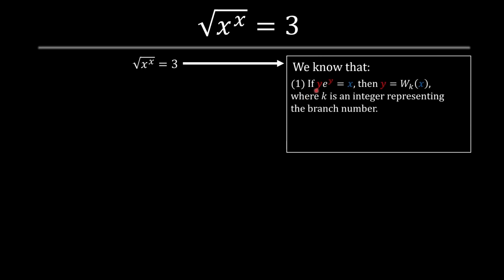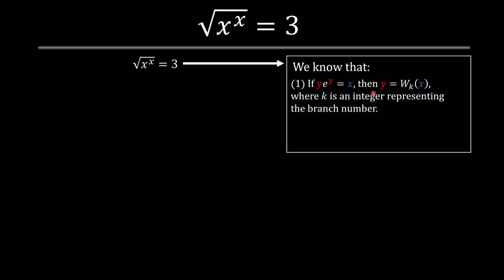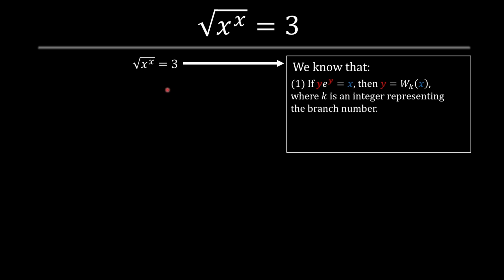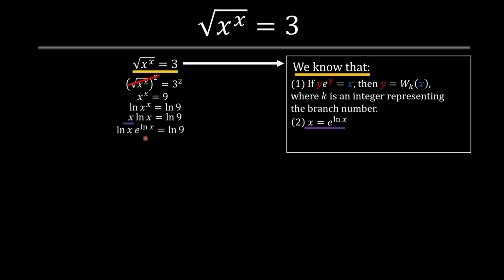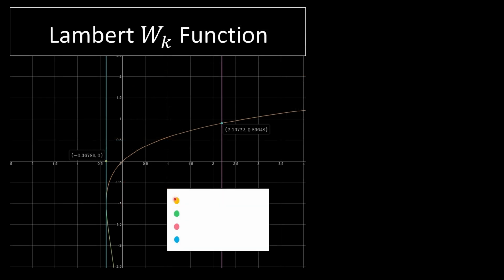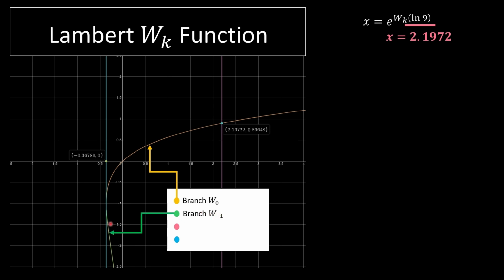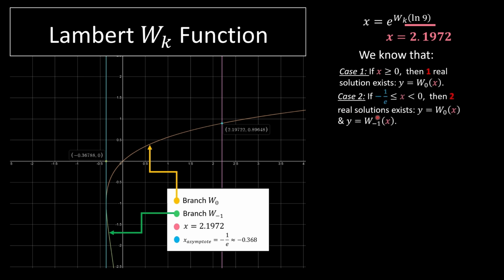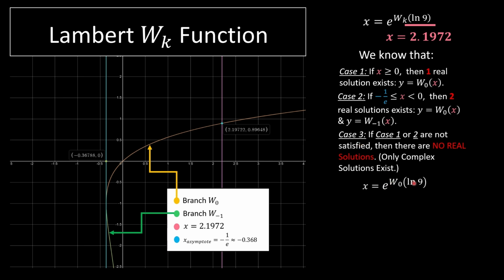Square Root Lambert W Math Olympiad Question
In this video, we'll break down a square root math lambert W function question in a clear and engaging manner.